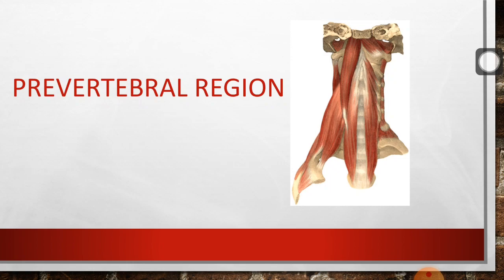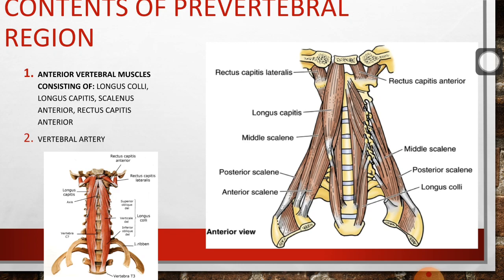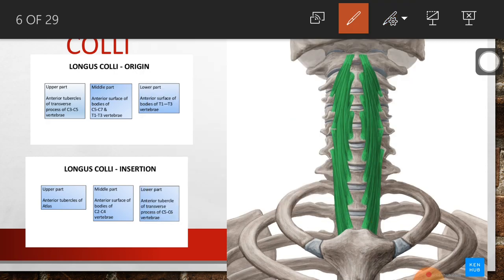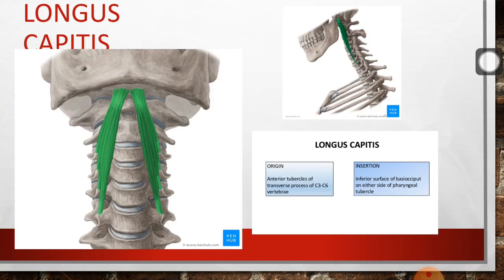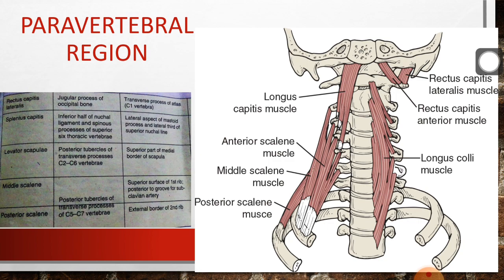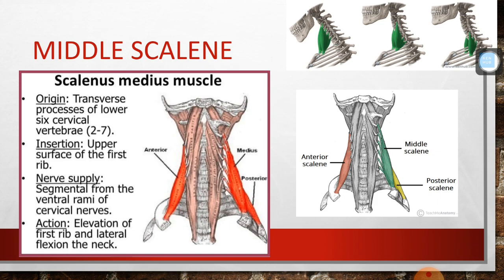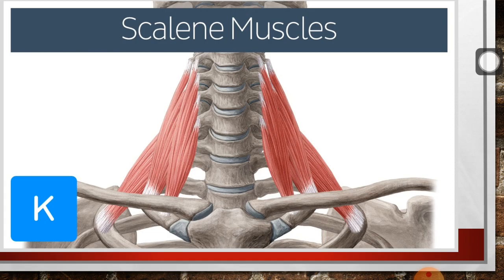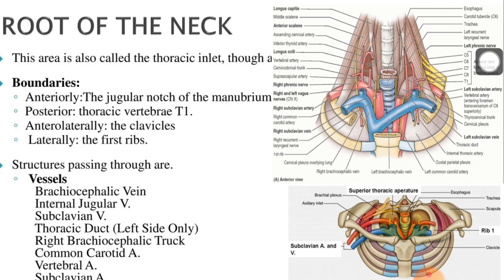Prevertebral and paravertebral regions & root of the neck by dr Lubna Shahper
Anatomy educational video